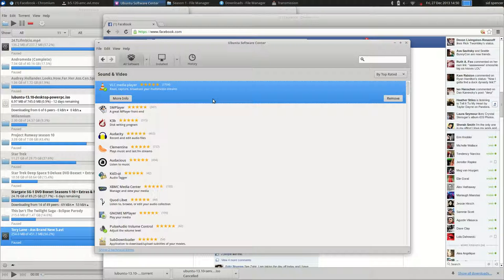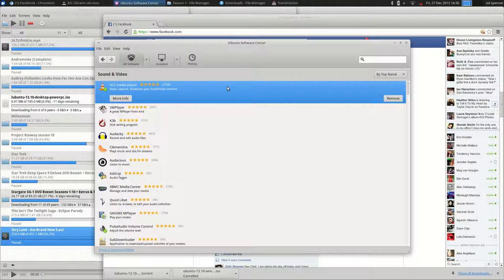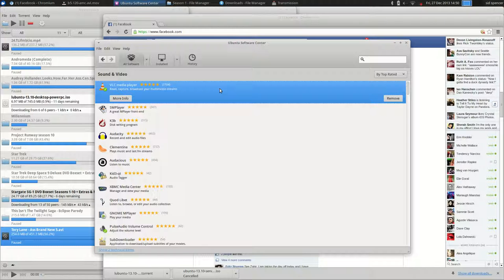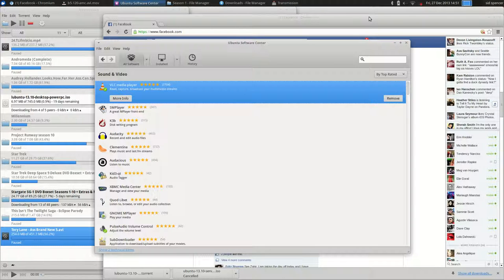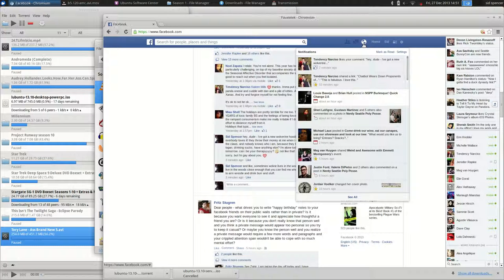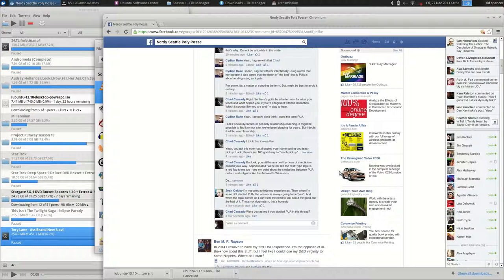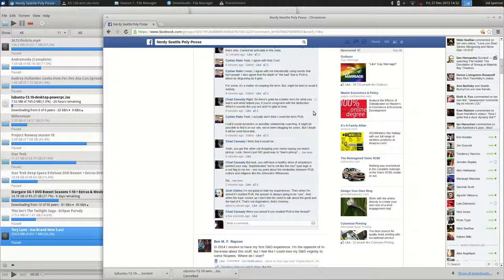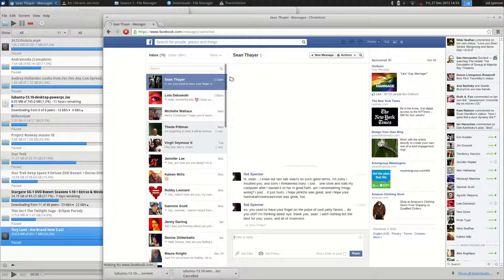stoned wolverine v1 #1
wolverine gets stoned and does a screencast.